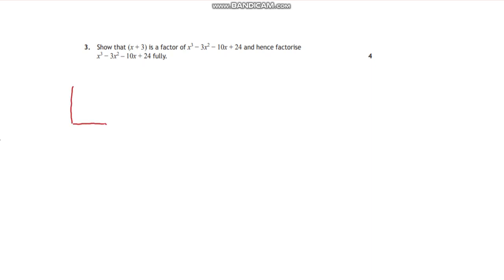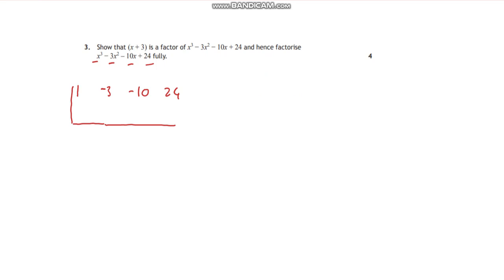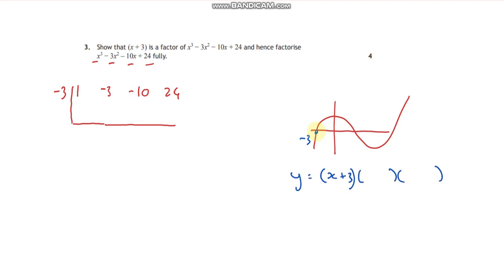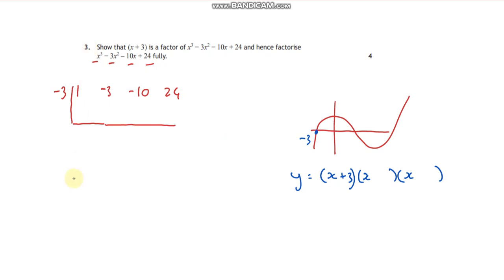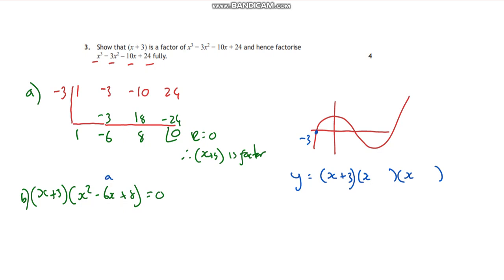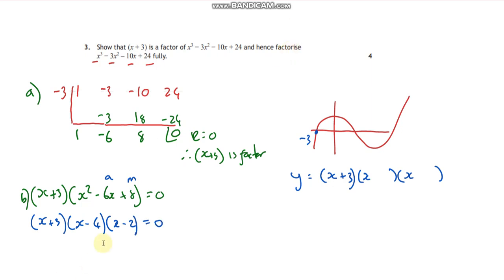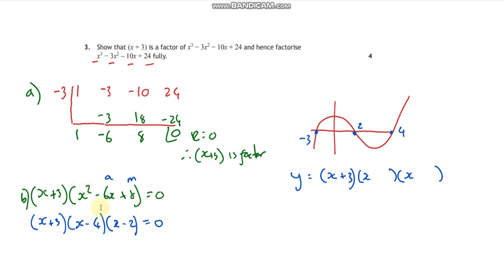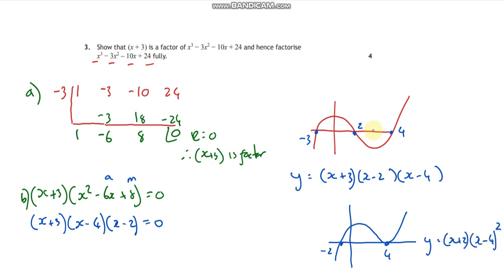Higher - 2015 - Non Calc Q3